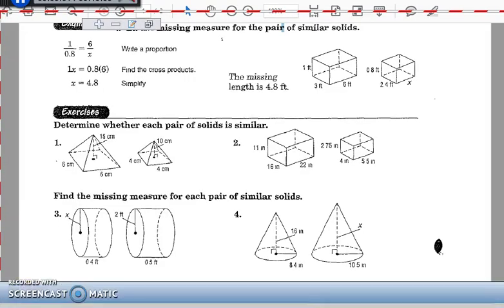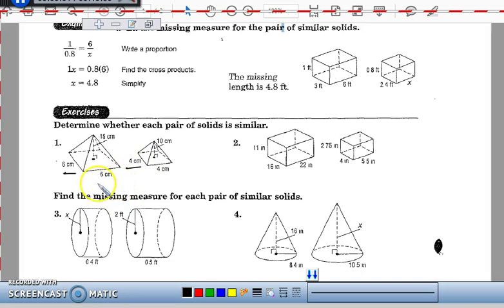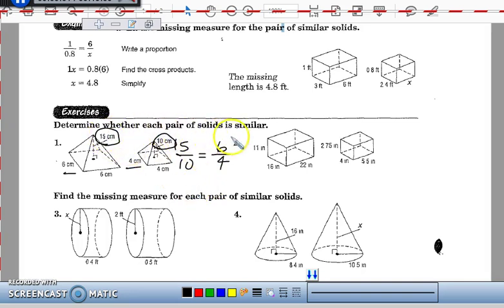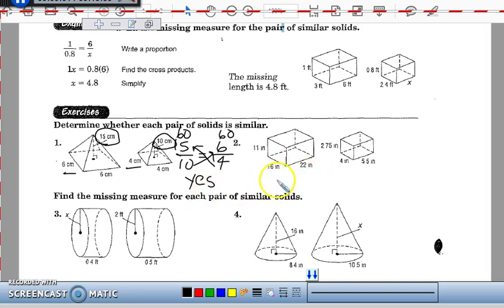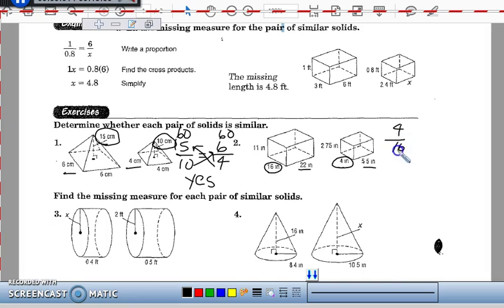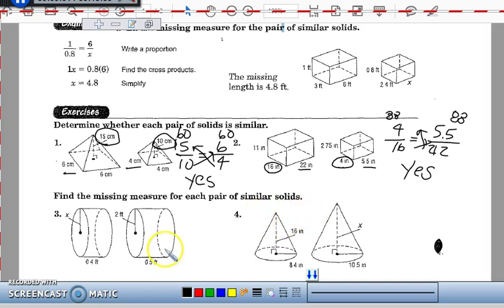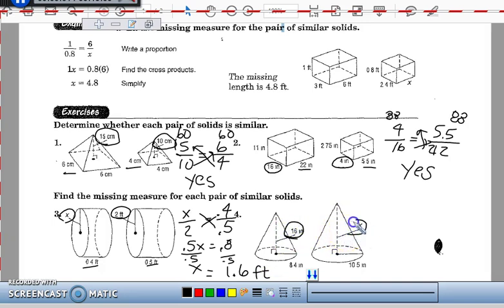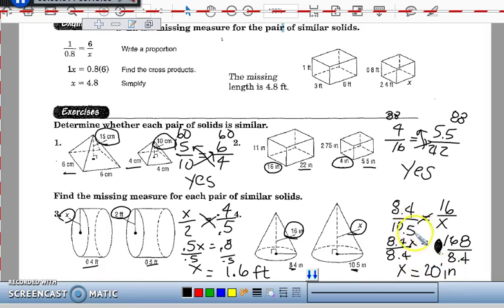11 6 Study Guide Notes Part 1